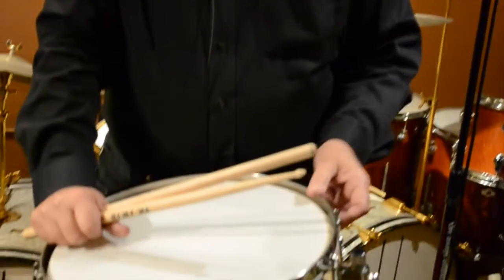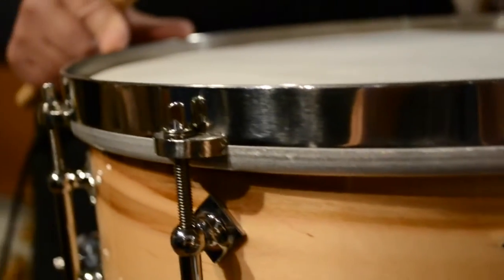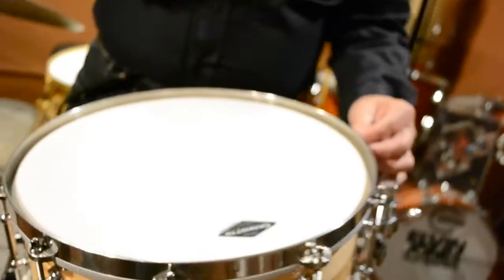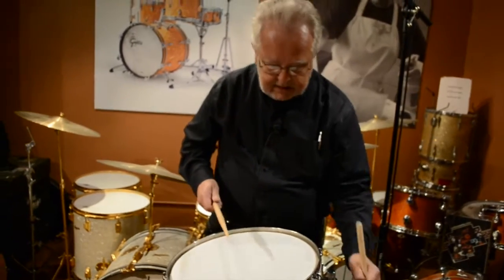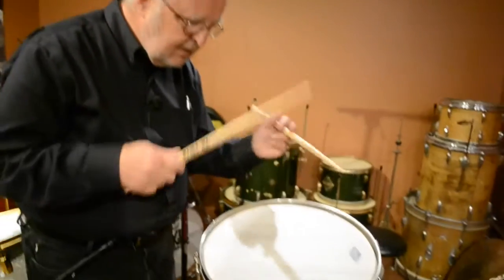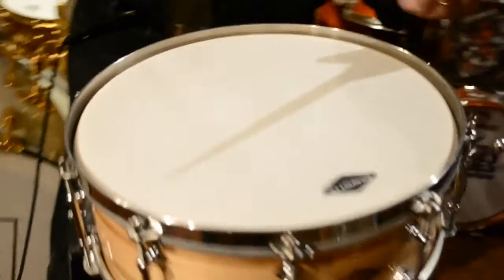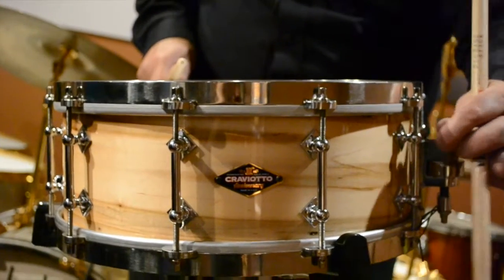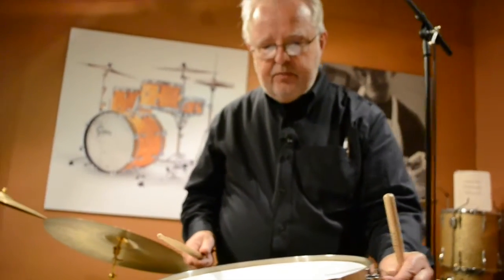Steve Maxwell Vintage Drums - (Craviotto Ambrosia Maple Snare w/Angel Hoops - 09/04/14)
Specially featured on this episode: Steve puts Angel Drums hoops on a Craviotto Ambrosia Maple snare drum.

Steve Maxwell's new web series takes you behind the scenes at the hippest drum shop in New York. With interviews, informational clips, special performances, and updates on the coolest gear in town, you can't afford to miss it!